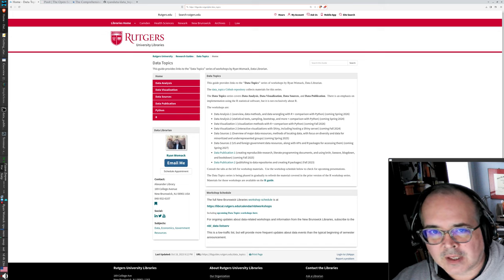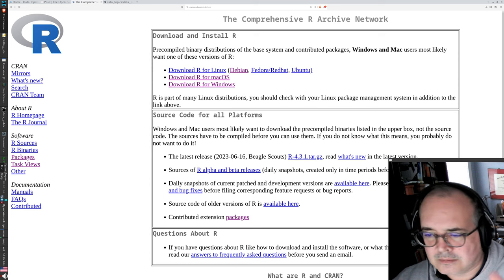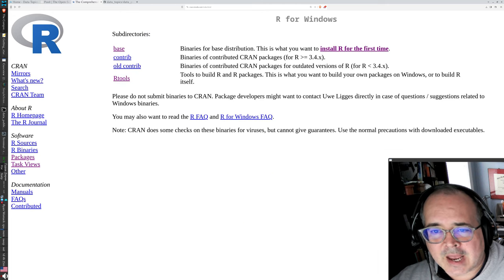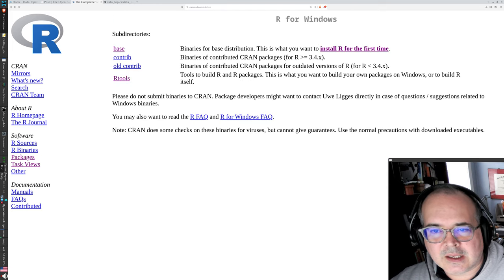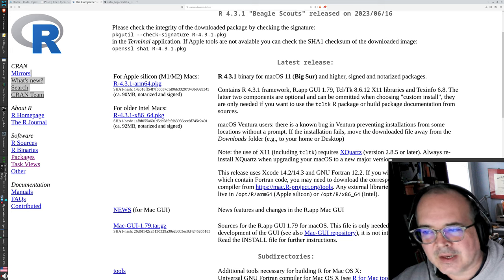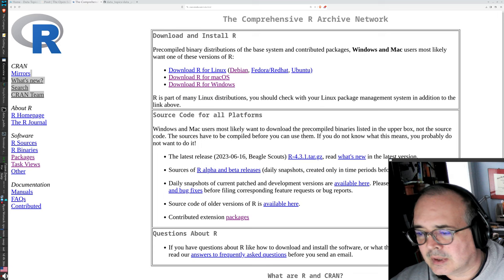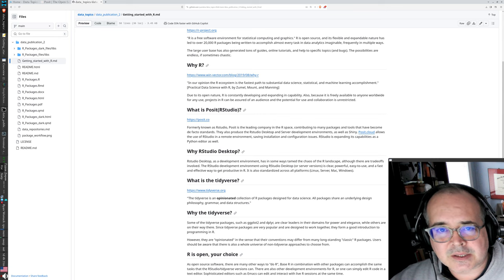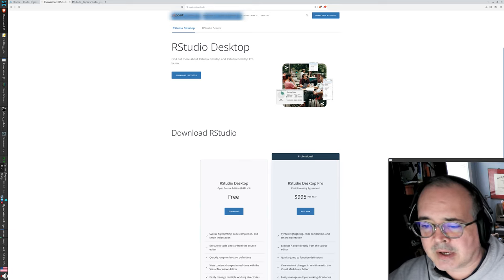Getting started with R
This video describes the basics of R and RStudio installation